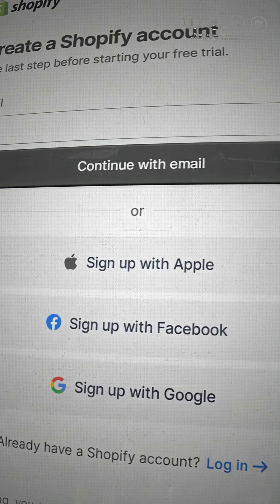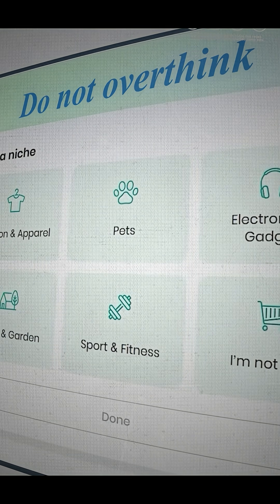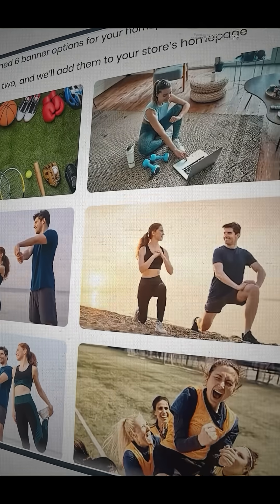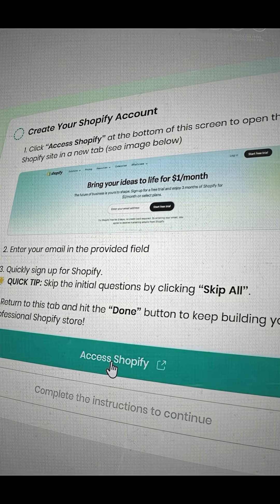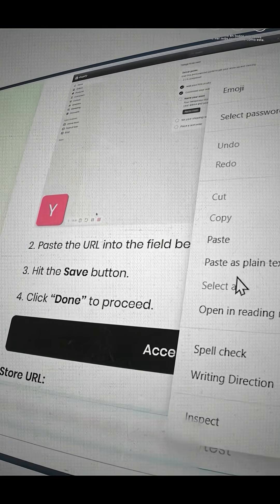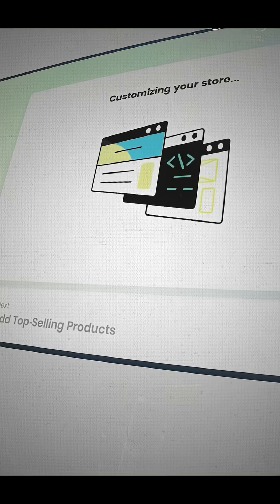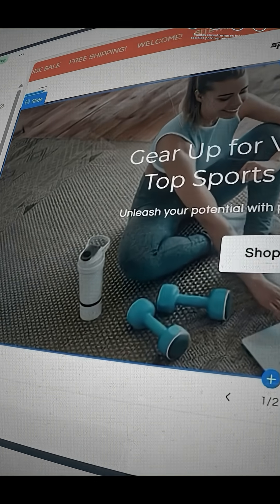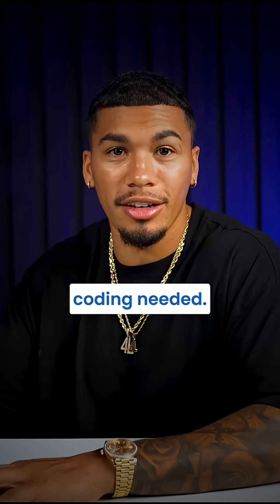How to Build a Shopify Store for FREE Using AI (Full Step-by-Step Tutorial)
I break down how How to Build a Shopify Store for FREE Using AI (Full Step-by-Step Tutorial) allows you to launch a fully built Shopify store in just minutes using 100% free AI tools. In this video, I show you the exact setup process so you can skip the design headaches and get straight into product research and selling.